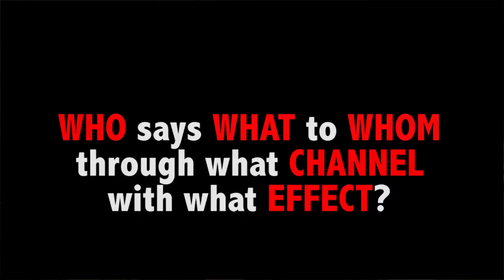The Communication Cycle: Bright Ideas in Public Speaking with Dr. Sunny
ONE OF MY FAVORITE COMMUNICATION RESEARCHERS IS HAROLD LASSWELL.  I FIRST DISCOVERED HIM IN GRADUATE SCHOOL AT THE UNIVERSITY OF FLORIDA BECAUSE HE WAS A PIONEER OF RESEARCH ON COMMUNICATIONS AND NATIONAL SECURITY.

HE ALSO CREATED THE FIRST VERSION OF THE COMMUNICATION CYCLE, WHICH MANY LATER SCHOLARS WOULD USE AND BUILD ON.

THE COMMUNICATION CYCLE IS A VISUAL WAY OF EXPLAINING THE PROCESS OF COMMUNICATION.

WHO SAYS WHAT TO WHO THROUGH WHAT CHANNEL WITH WHAT EFFECT?

IN PUBLIC SPEAKING… THE WHO IS THE SPEAKER.  THAT’S YOU.

SAY WHAT?  THAT’S YOURE SPEECH.

TO WHO? THE WHO IS THE AUDIENCE--YOUR LISTENERS.

THROUGH WHAT CHANNEL: VIDEO IN OUR CASE

WITH WHAT EFFECT?  THAT WOULD BE YOUR PEER EVALUATIONS….
OR YOU COULD GO VIRAL ON YOUTUBE--JUST SAYING

ANOTHER ELEMENT OF THIS MODEL IS NOISE...OR INTERFERENCE...ANYTHING THAT INTERFERES WITH THE AUDIENCE UNDERSTANDING YOUR MESSAGE--IT COULD BE THAT IT’S TOO DARK AND WE CAN’T SEE YOU OR WE CAN’T HEAR YOU...OR YOUR DOG BARKS IN YOUR SPEECH VIDEO… OR THERE’S A LOUD BEEPING SOUND...OR YOUR PHONE RINGS DURING YOUR SPEECH.  ELIMINATE NOISE SO YOUR AUDIENCE IS FOCUSED ON YOU.

I’M DR. SUNNY AND THESE ARE MY BRIGHT IDEAS ON PUBLIC SPEAKING.